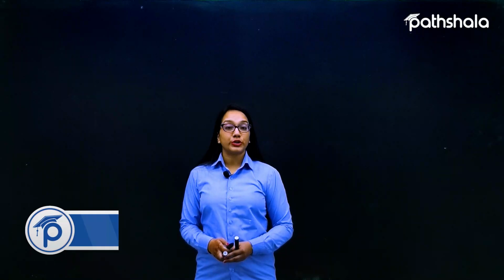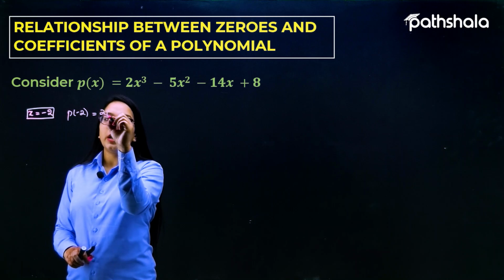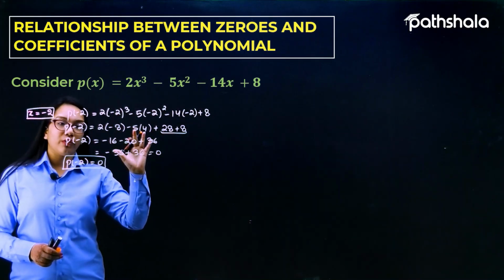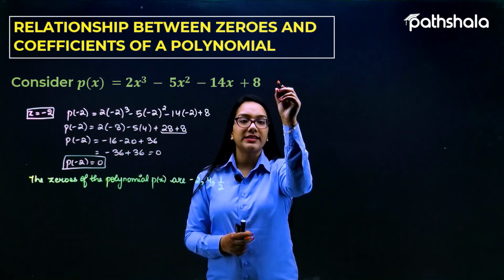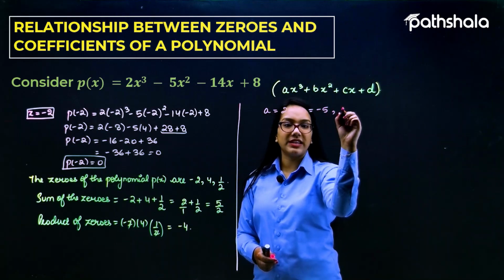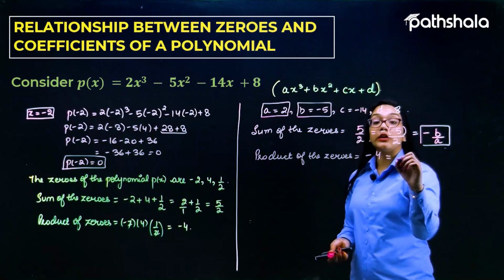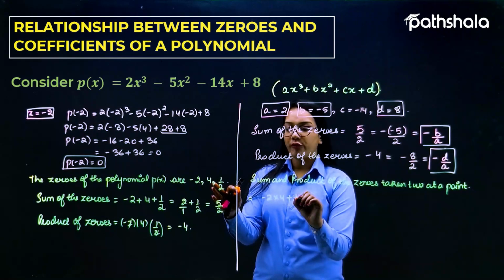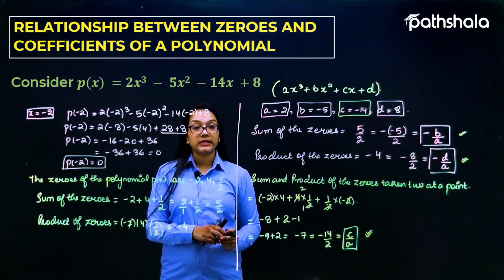Relationship between zeros and coefficients of a polynomial | 2 Polynomials | Maths | Class 10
Topic Name : Relationship between zeros and coefficients of a polynomial